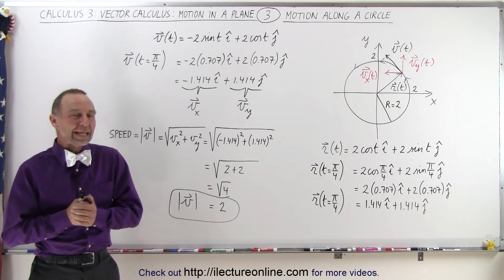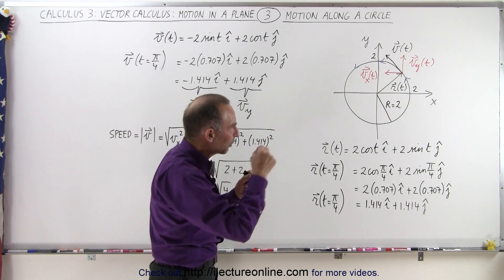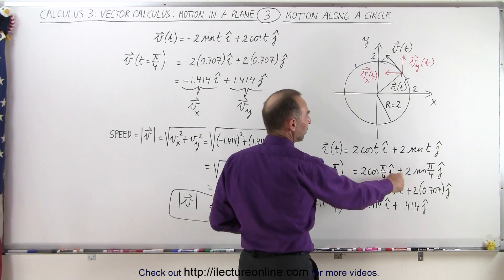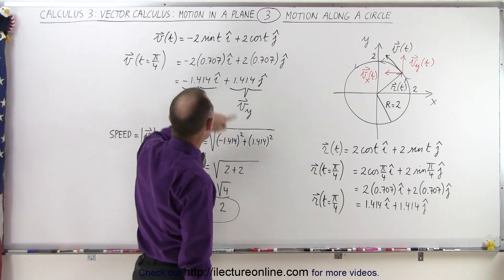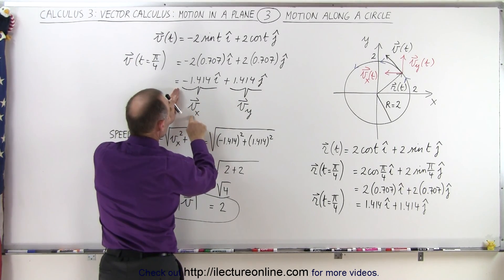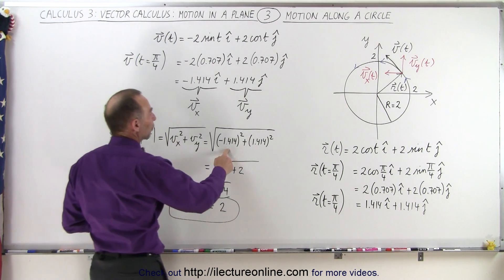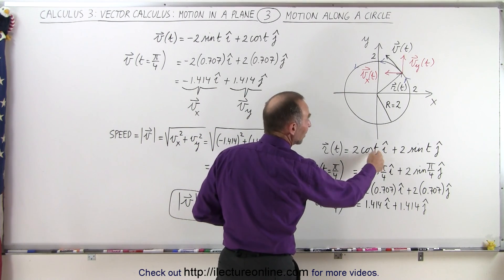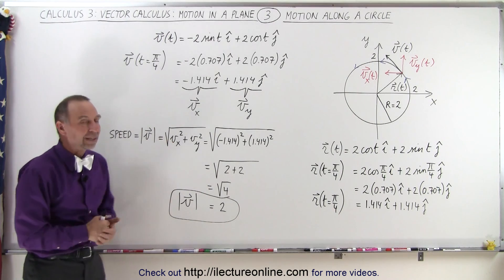Calculus 3: Vector Calculus: Motion in Plane (3 of 15) Motion Along a Circle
In this video I will find the velocity vector v(t=pi/4)=? at t=pi/4 given the position vector r(t)=2cos(t)i+2sin(t)j.